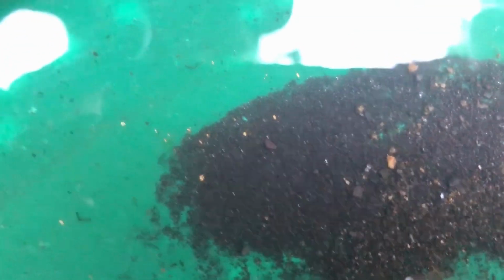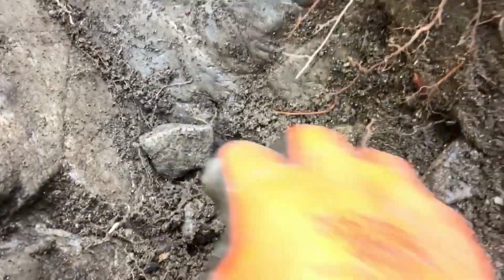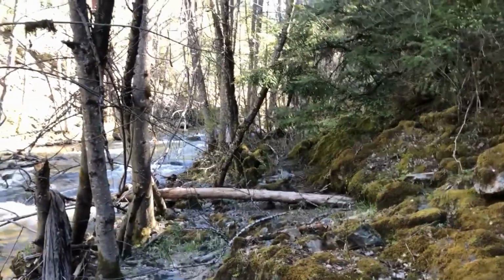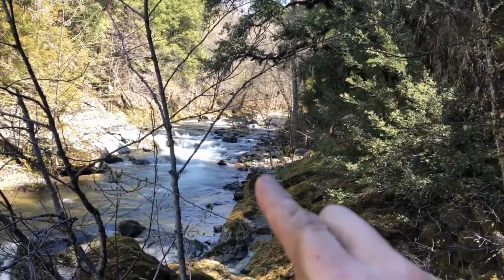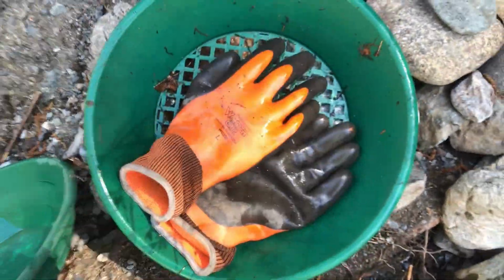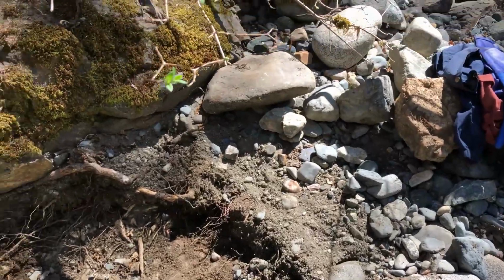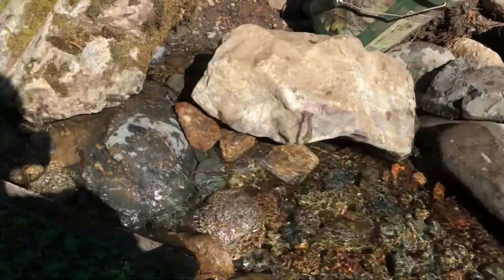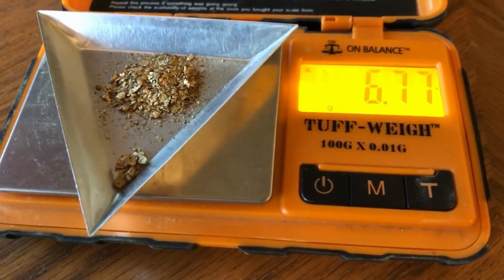Sluicing Rich Gravels for Gold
After accidentally bear spraying all my gear, we adventure upstream to a rich gravel deposit and sluice some good gold on a beautiful day!